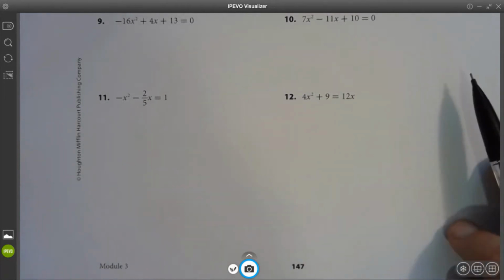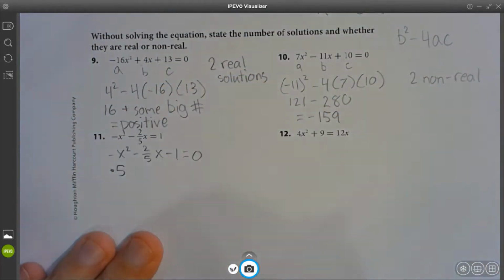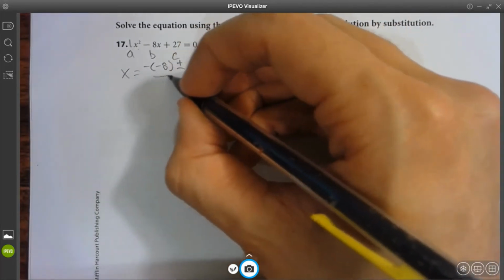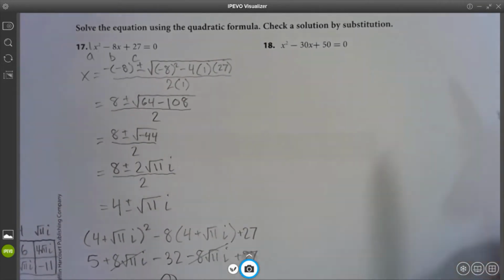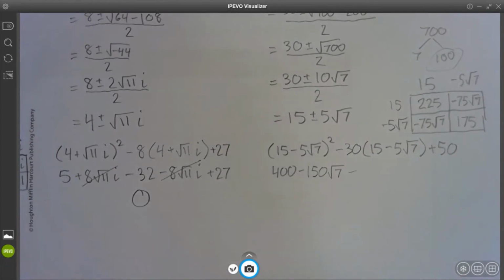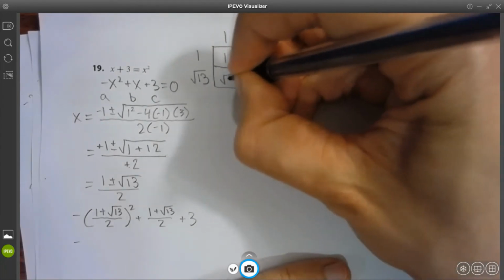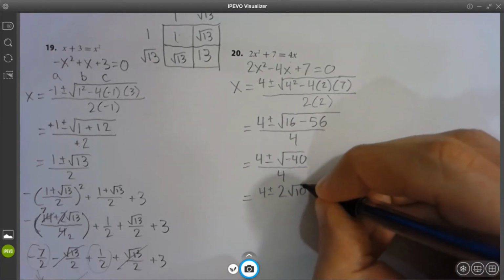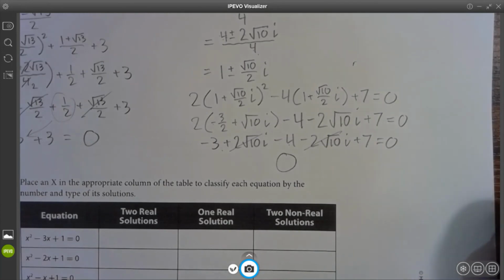Alg 2 Unit 3 3 B HW Help Page 147 and 149